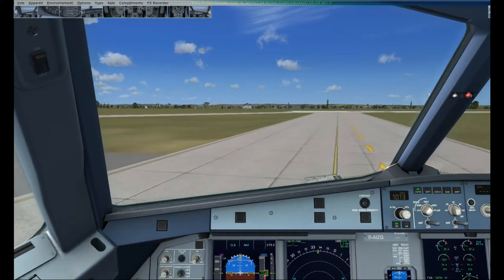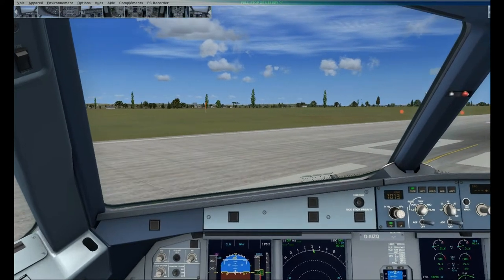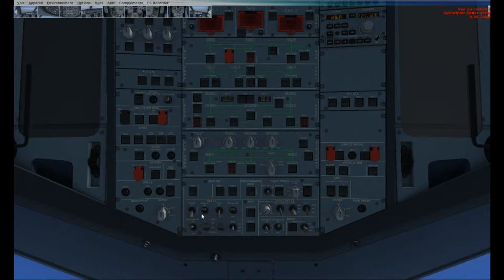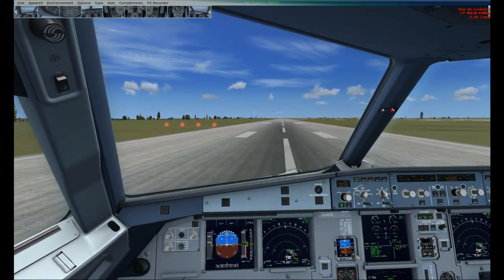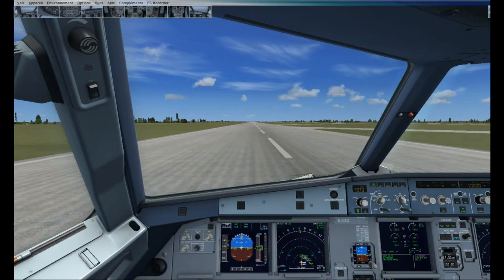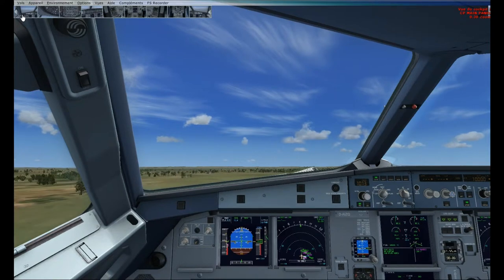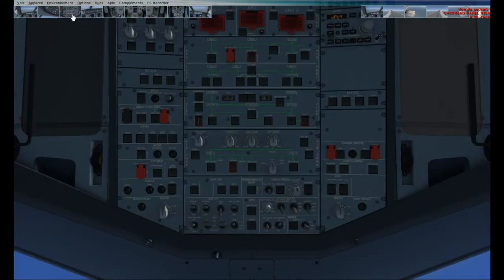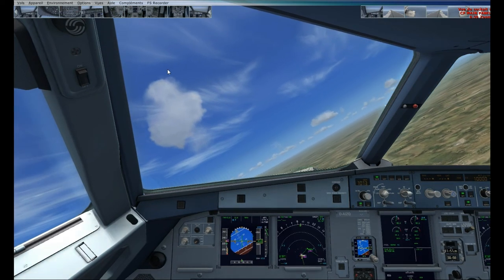A320 Airbus X Extended Manual Checklist [Part 2]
Flight from EDDM (Munich, Germany) to LSGG (Geneva, Swiss).
This part include taxiing, take off and climbing